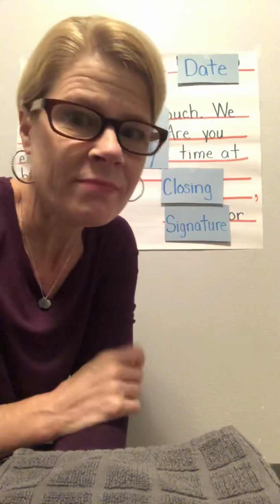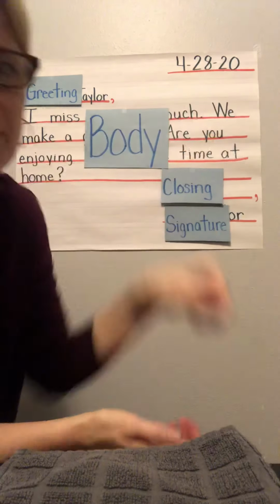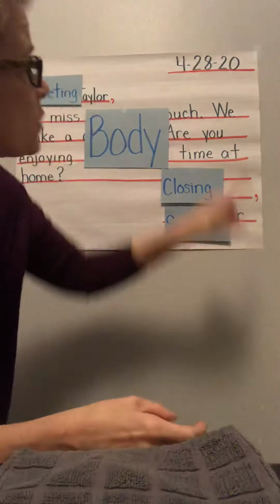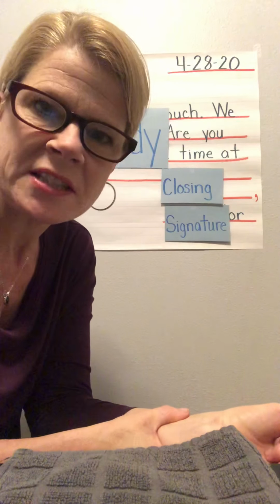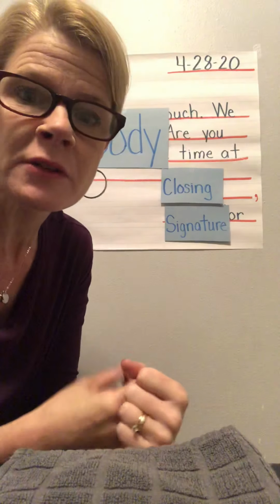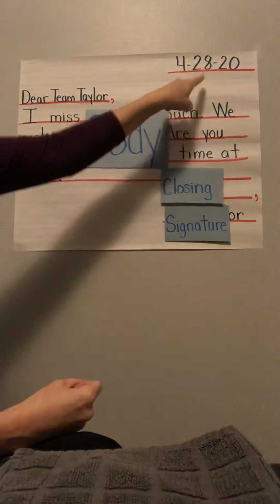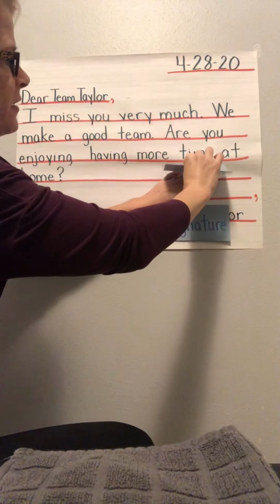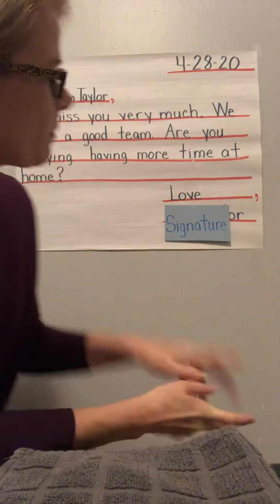April 28, 2020